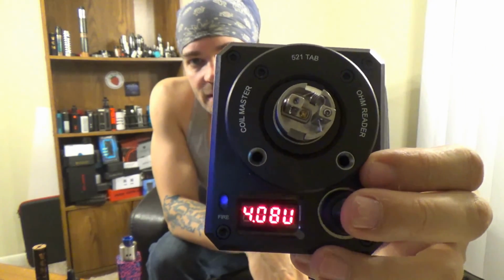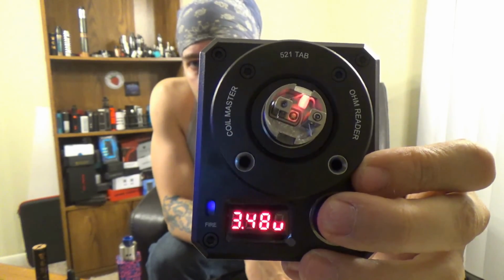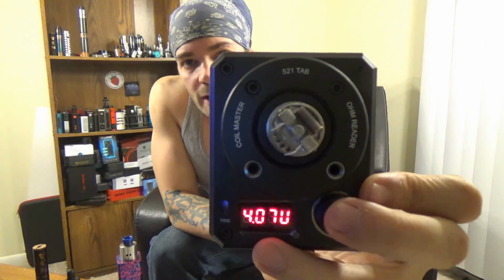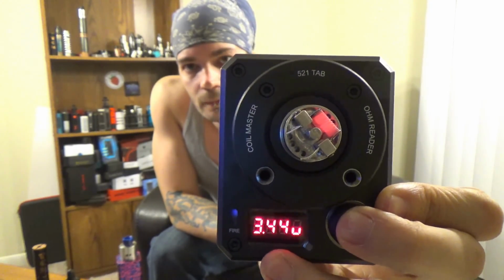Vaping high wattage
How I vape higher wattage without the face melting heat. Sorry for the cuts, it was noisy outside and my dog went nuts.